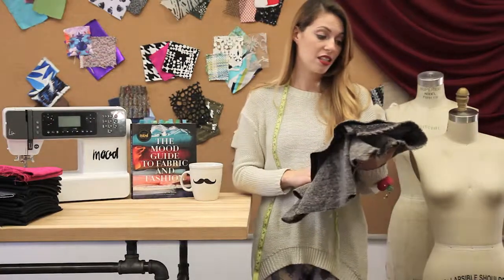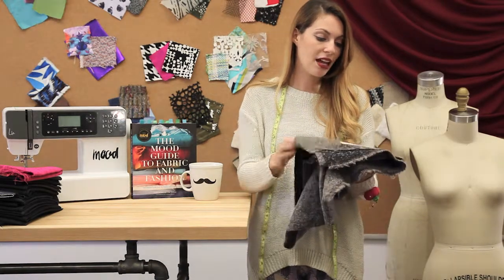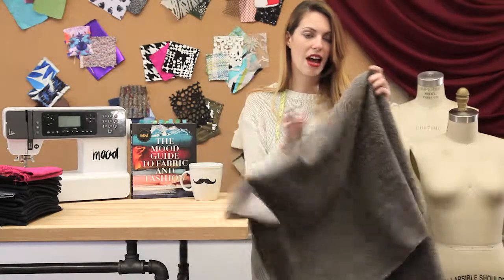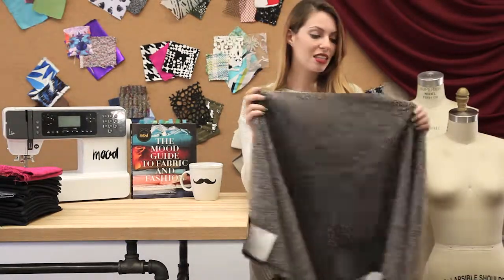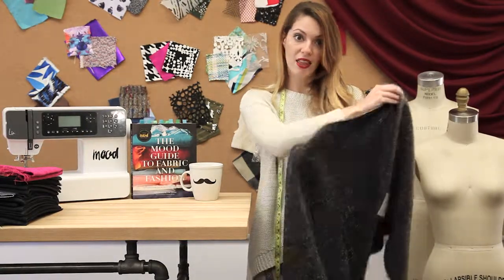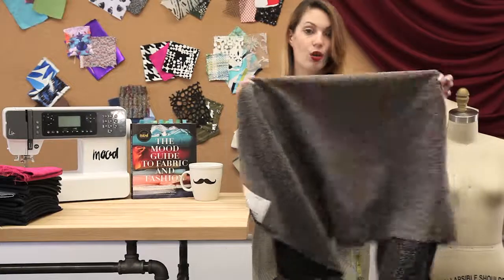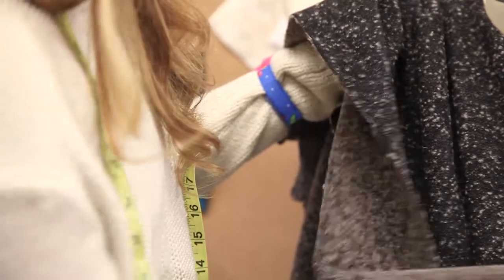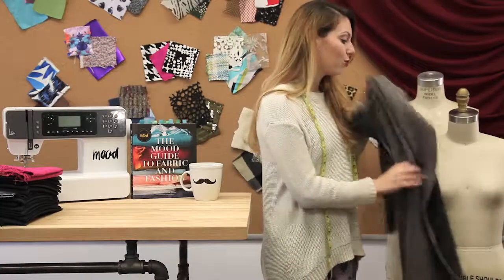Gray/Black/Bordeaux Double Faced Wool Boucle #308894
Gray/Black/Bordeaux Double Faced Wool Boucle